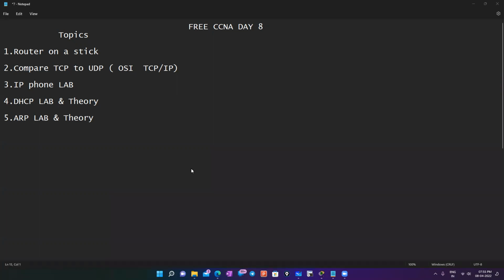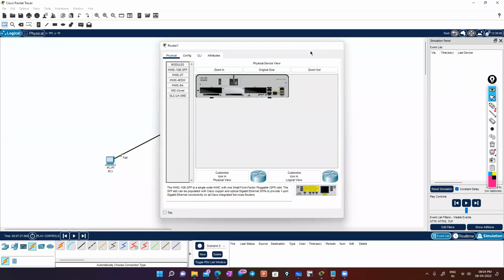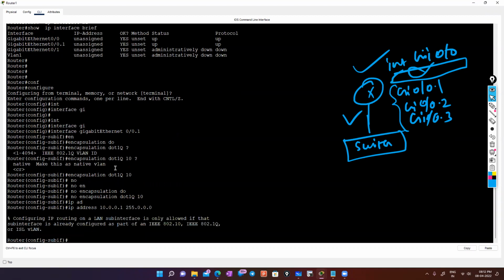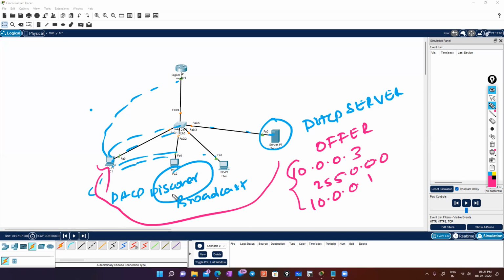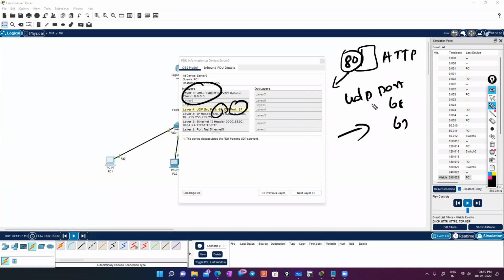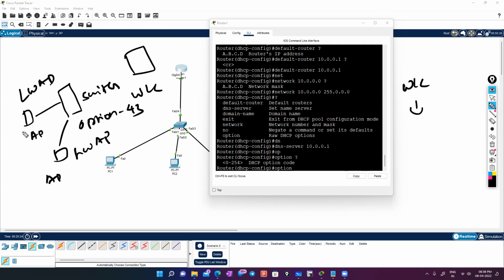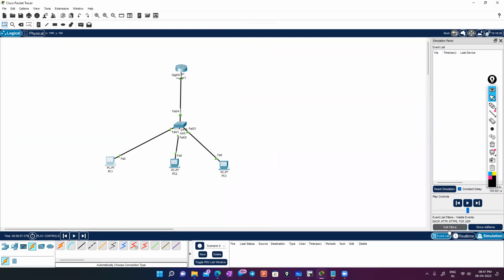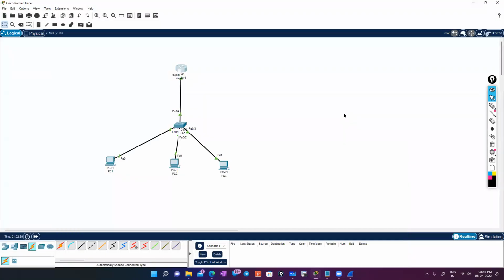08 CCNA Routing and Switching